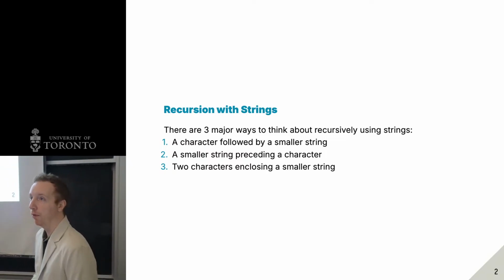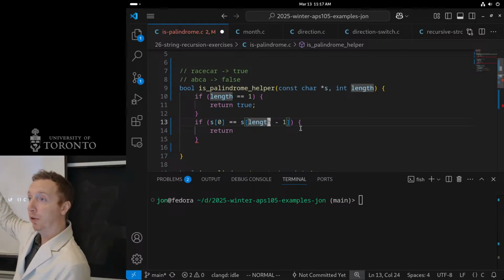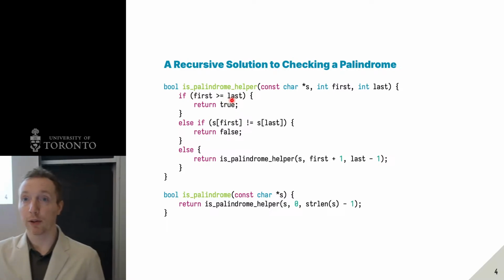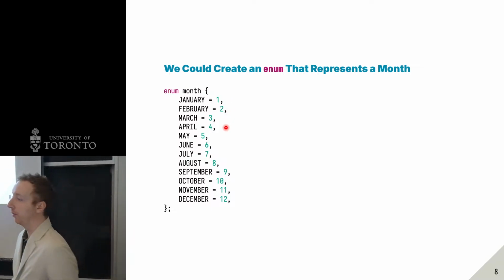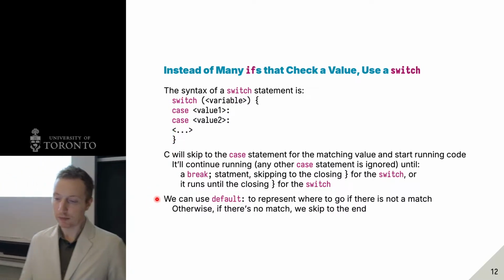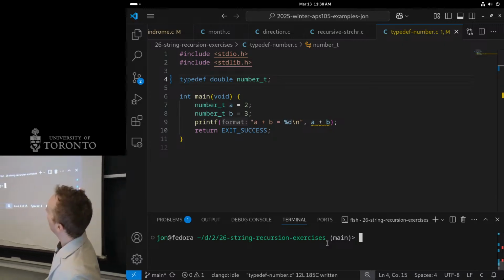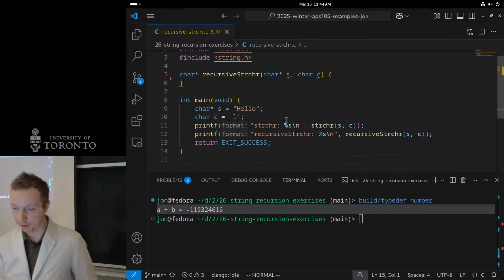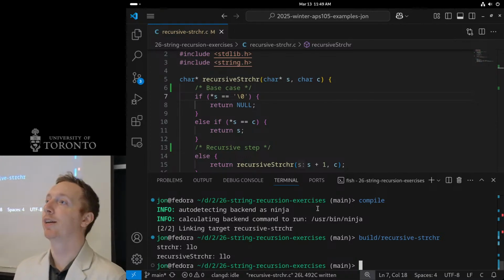26. "String Recursion Exercises" 2025 Winter APS105 Section 3 (University of Toronto)